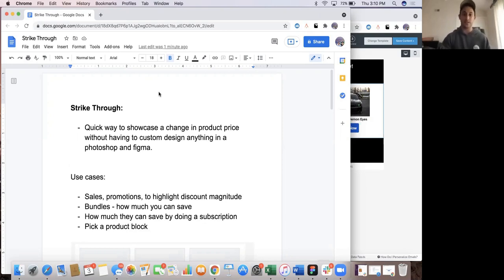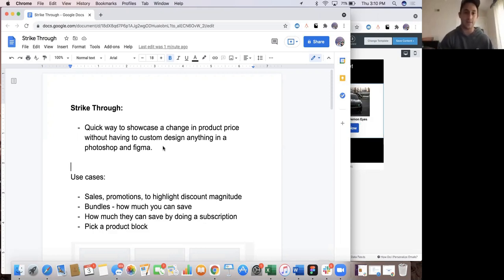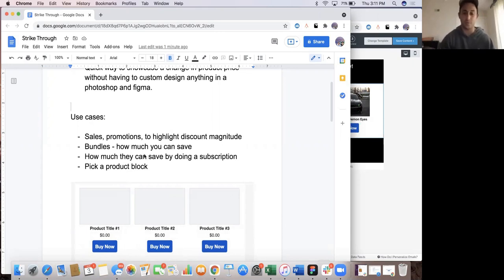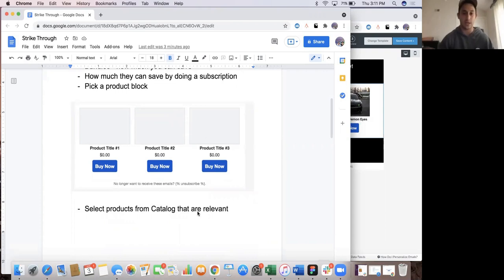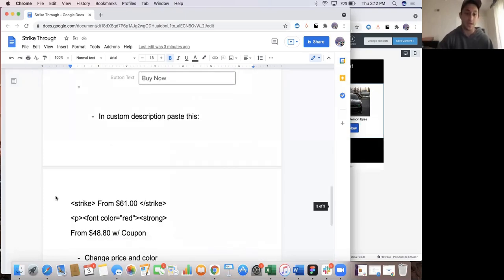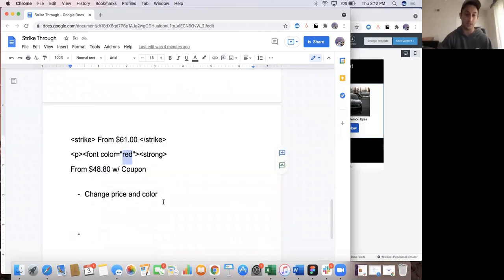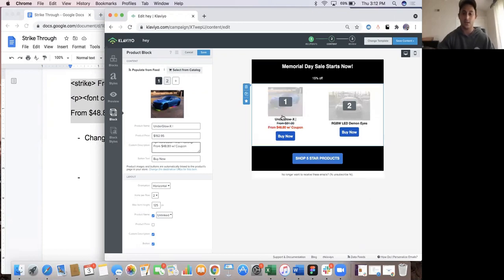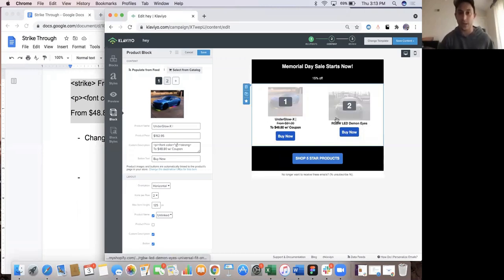Email Marketing: How-to + Use Cases for Doing Price Strikethroughs Within Klaviyo With Connor Dimond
I'm excited to bring you this quick, few minute tactical video with my brother Connor.

We cover how-to and the use case for doing a price strikethrough within Klaviyo.

You'll learn a quick way to showcase a change in product price without having to custom design anything in Figma, Photoshop, etc.

Use cases for a price strikethrough:
- Sales, promotions, etc to highlight the discount magnitude
- Bundles - how much you can save
- How much they can save by doing a subscription

Here's the code/text you'll need to use. YouTube wouldn't let me post it below so I've added it to this google doc:

Last but not least, make sure to follow Connor on Twitter

P.S. Please let us know your feedback on these quick, tactical videos.